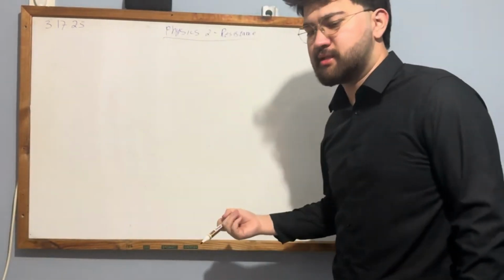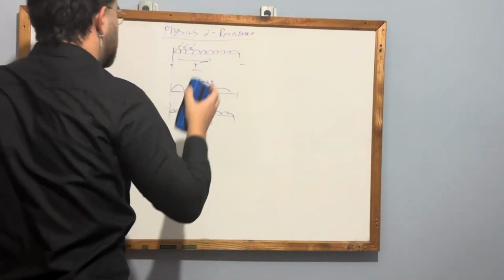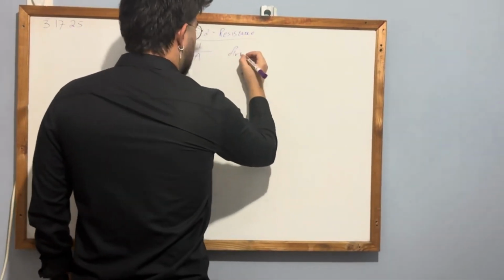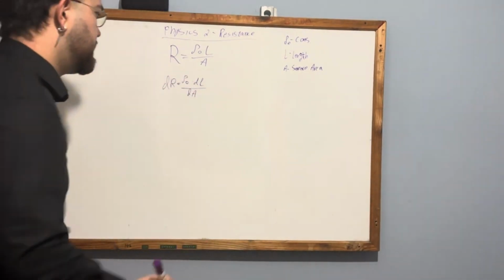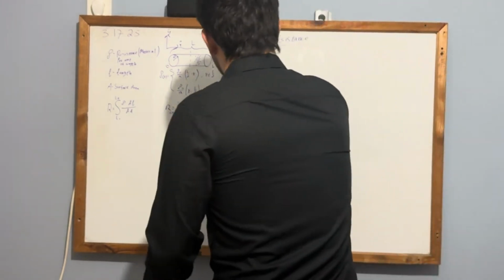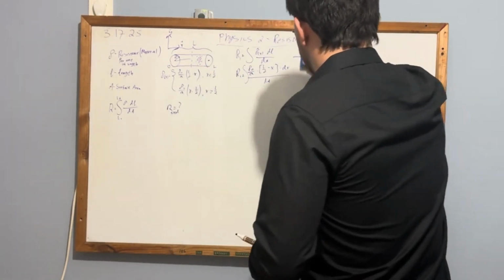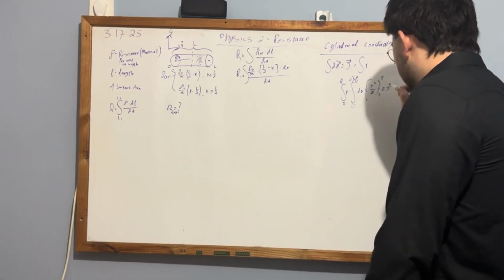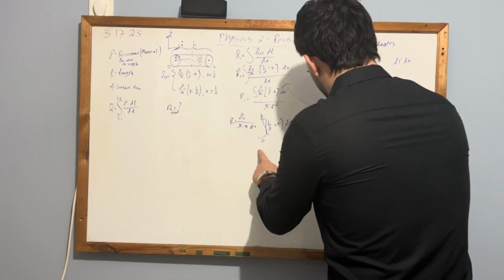Physics 2 - Resistance With Example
Hey I'm David , A Mechanical Engineering Undergraduate studying at Ben Gurion University of the Negev.
I struggled during semesters and I have created this channel to help everyone who also struggle/struggles with the various sides of engineering with the emphasis on Mechanical Engineering.